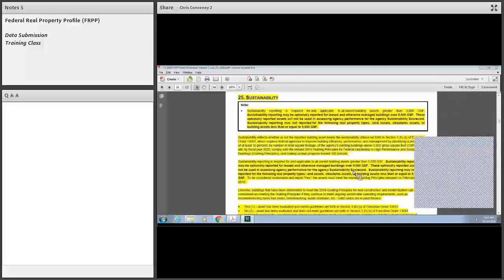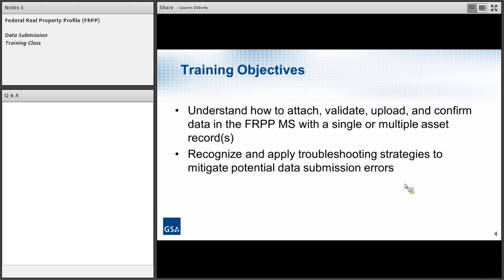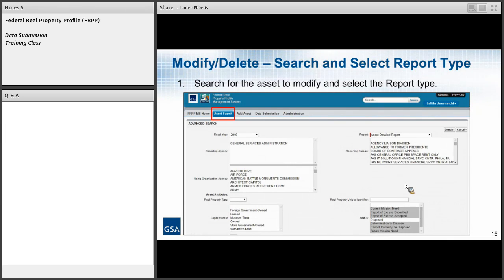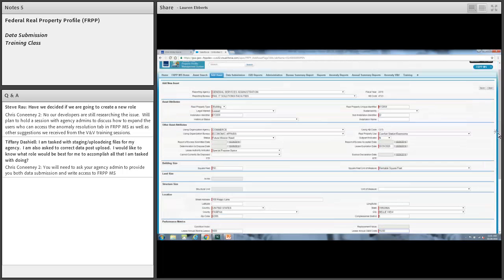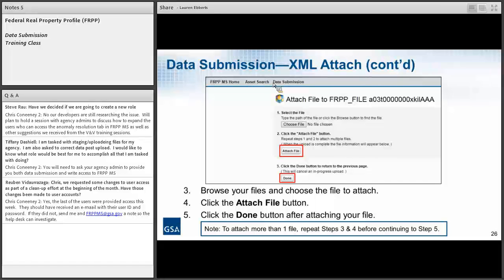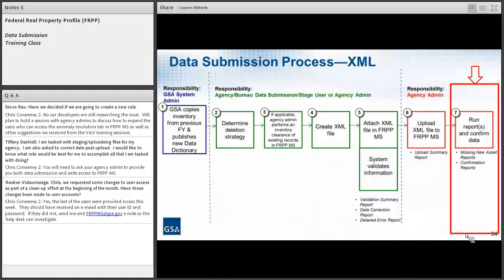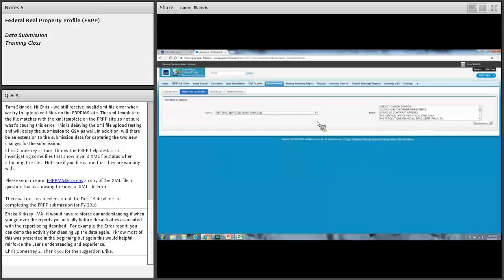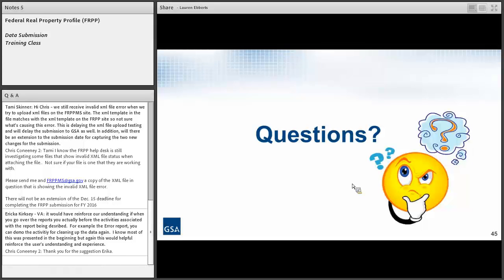FRPP Data Submission Training Video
Video provides training for Federal Real Property Profile Management System users on how to submit data to the FRPP MS.